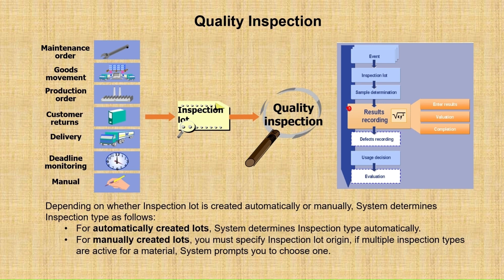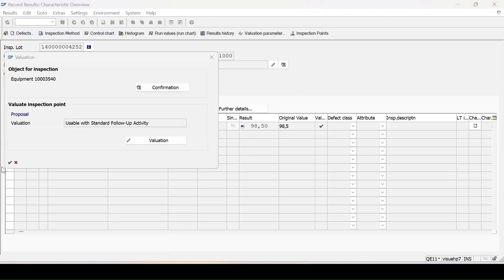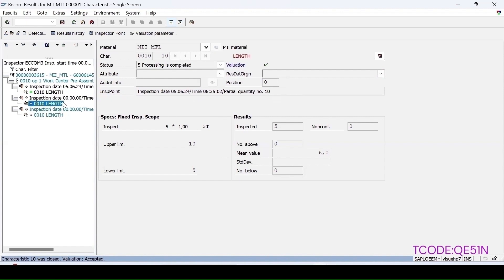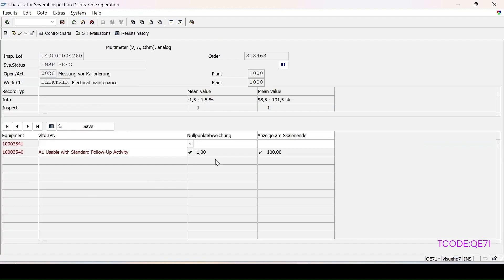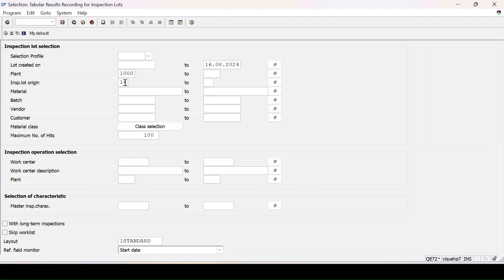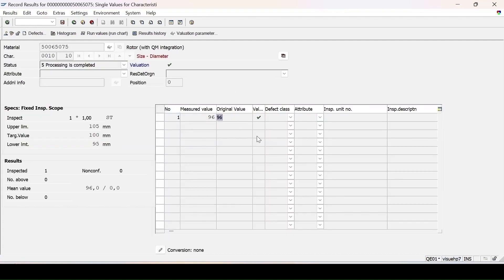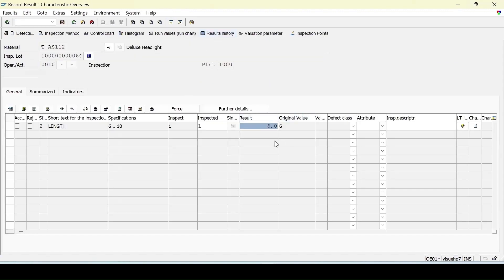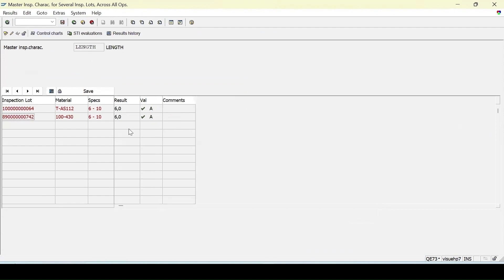Worklist for Results Recording for Inspection Lot | QA32 |QE51N | QE71 | SAP Quality Management (QM)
1:01 Result Recording using Inspection Lot Change, TCODE: QA32
3:28 Results Recording Worklist, TCODE: QE51N
5:48 Tabular Results Recording for Inspection Points Worklist, TCODE: QE71
8:34 Tabular Results Recording for Inspection Lot Worklist, TCODE: QE72
11:33 Tabular Results Recording for Charc. Worklist, TCODE: QE73